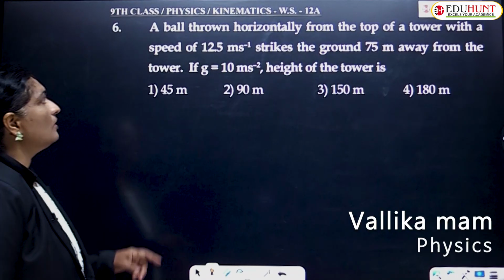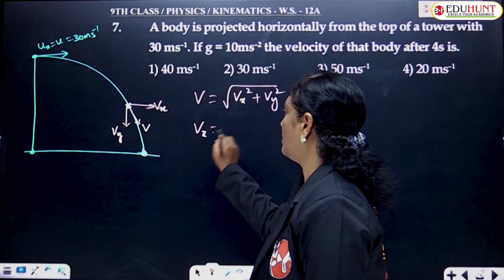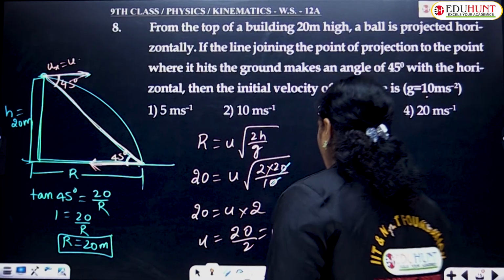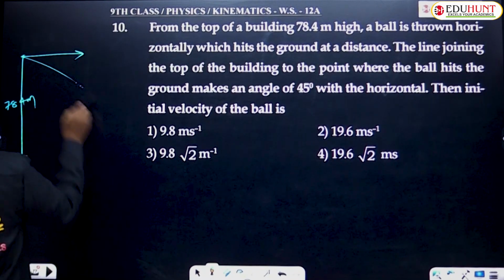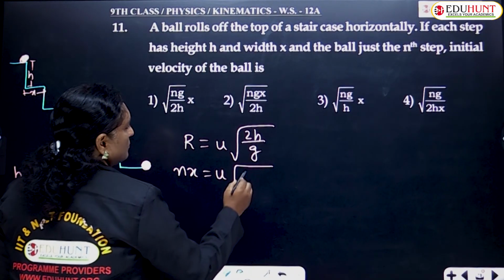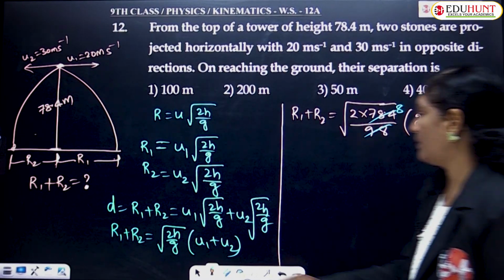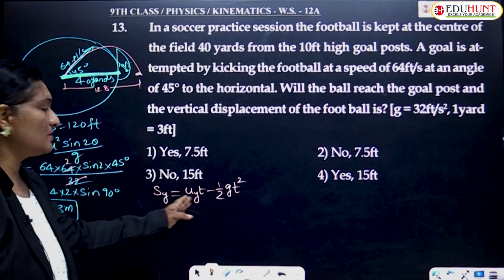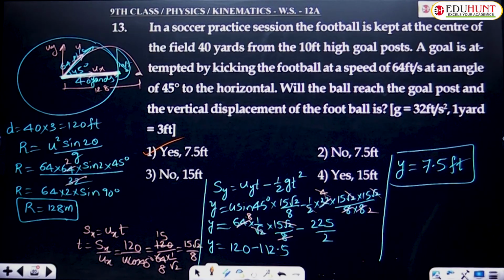39. KINEMATICS | HORIZONTAL PROJECTION FROM THE TOP OF A TOWER | WORK SHEET-12A | QS.NO-6-13